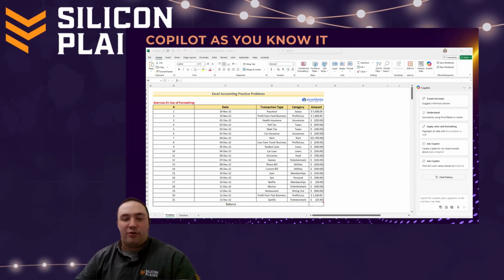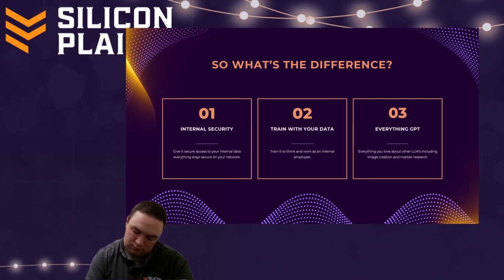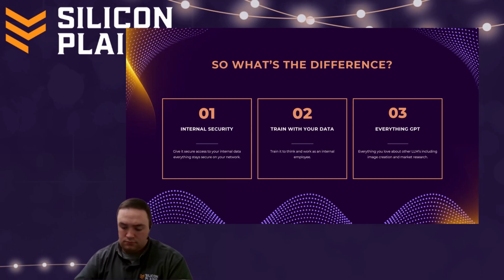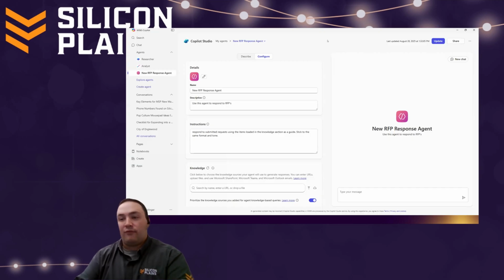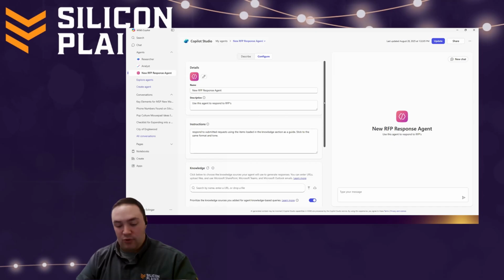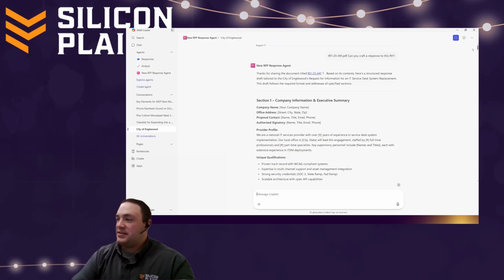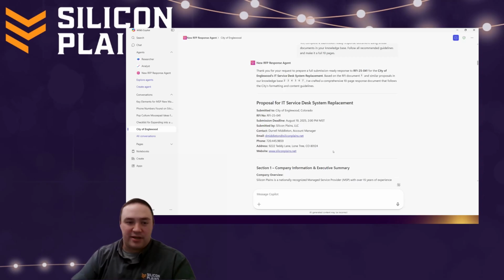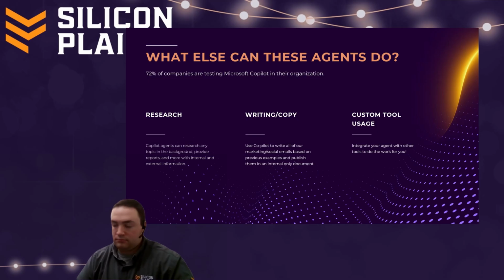Silicon Plains Copilot Kickstarter!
Get all the info you need to setup your own Copilot agent in just 15 minutes!